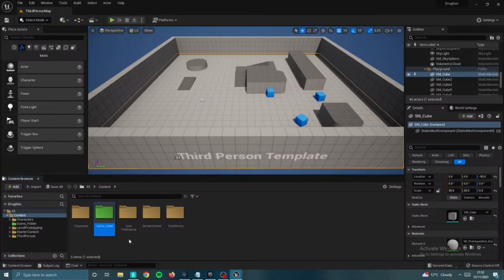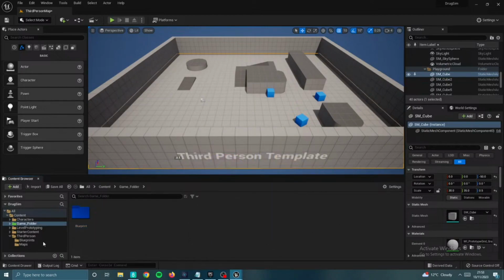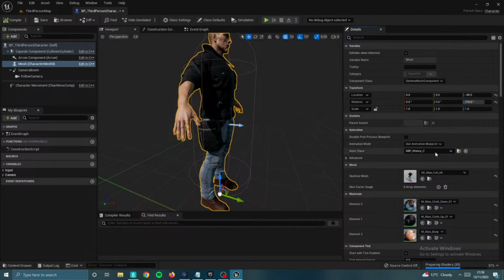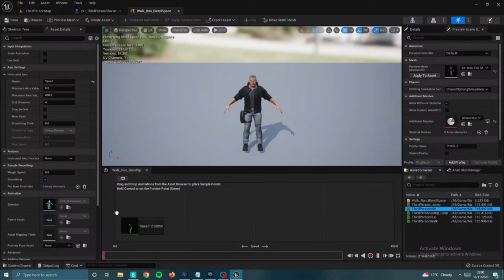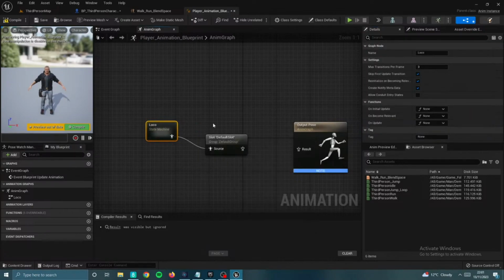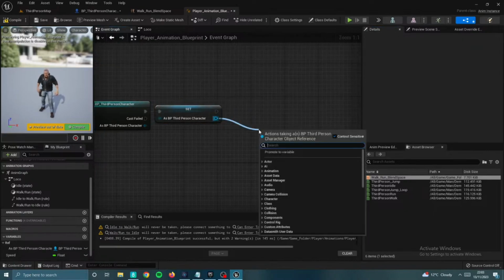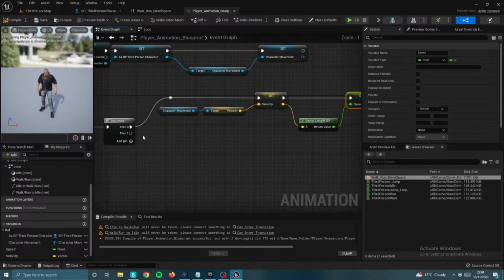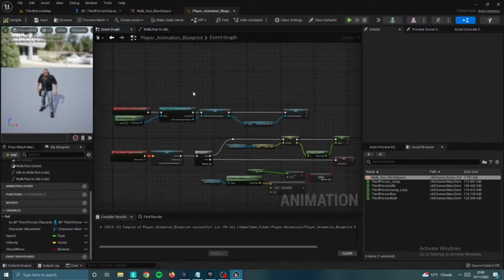Ep1, Let's Build A Drug Simulation Game On Unreal Engine 5, Player Setup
we stream every Wednesday at 10pm GMT , so come join

this video is cuts from are last stream :D

"Welcome to an exciting journey into game development! Join us as we delve into the creation of a drug simulation game using the powerful Unreal Engine 5. In this Stream, we'll explore the intricate process of designing, coding, and crafting an immersive gaming experience from scratch.

From conceptualization to implementation, witness every step of the development process as we bring this captivating simulation game to life. Learn valuable insights into game design, Unreal Engine 5 techniques, and the intricacies of creating an engaging narrative.

Whether you're a seasoned game developer or an enthusiast eager to peek behind the scenes, this series promises to offer a fascinating glimpse into the world of game creation. Get ready to explore the creative process, overcome challenges, and witness the magic of game development unfold before your eyes.

Let's roll up our sleeves and build something extraordinary together!"